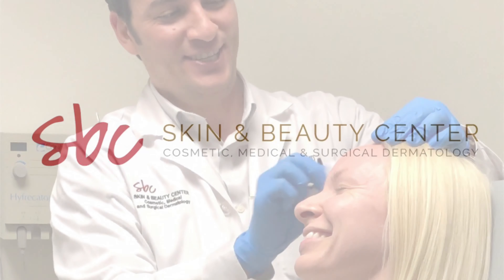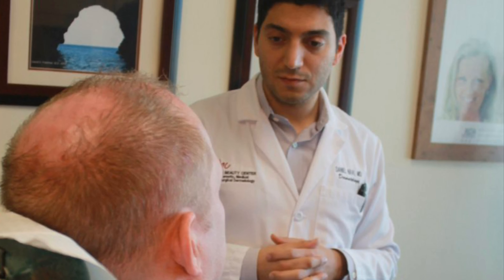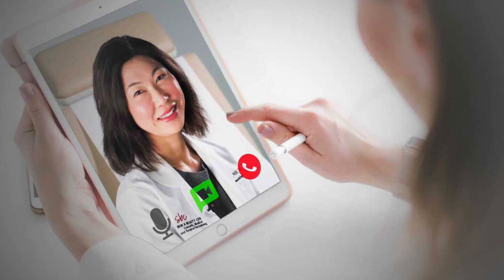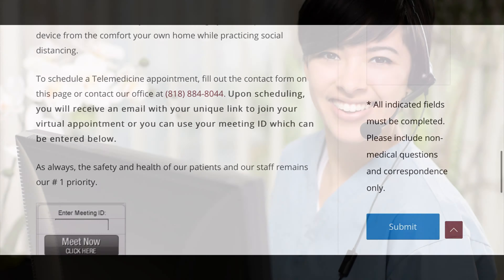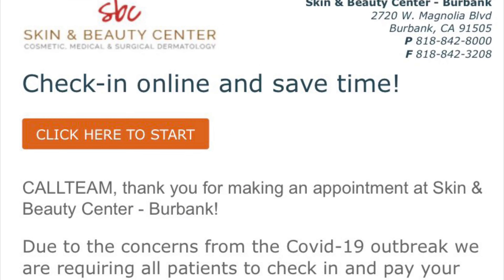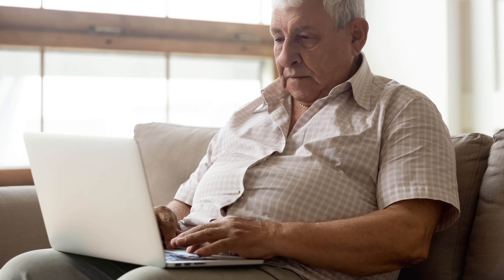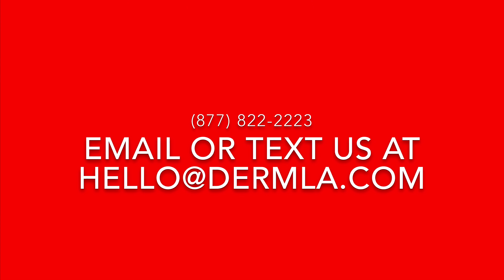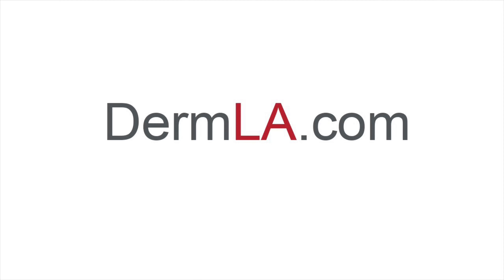How to: TELEDERM- Meeting with your Dermatologist from the Comfort of your own home!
Skin and Beauty Center now offers Tele-dermatology Appointments where you can have a safe and compliant one-on-one consultation from the comfort of your own home. if you'd like to schedule a TeleDerm appointment.